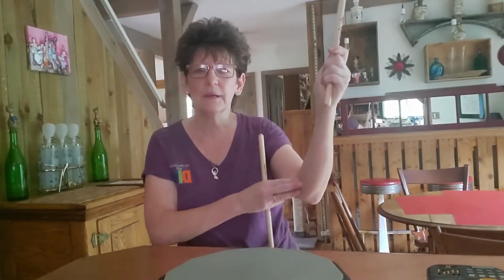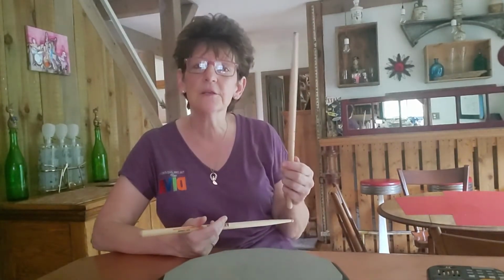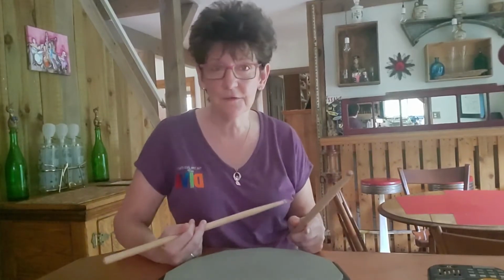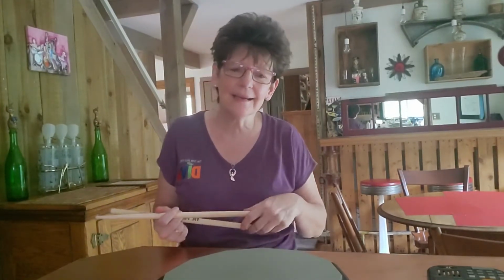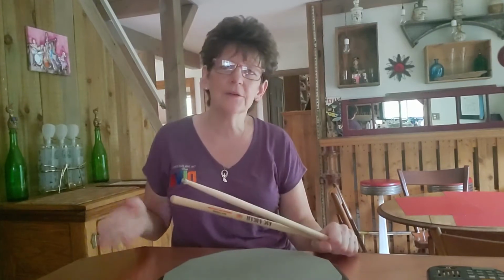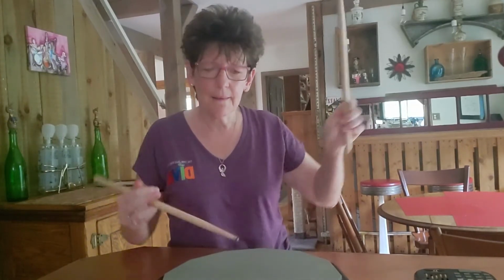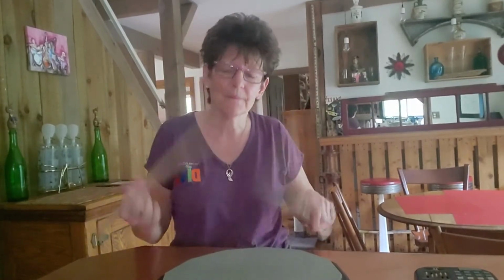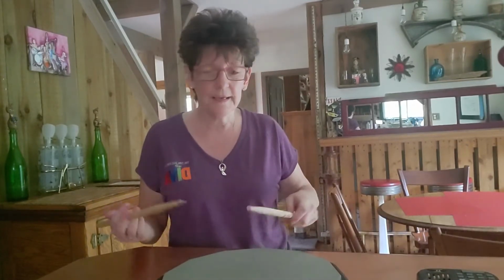Simple Single Stroke Suggestions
My friend Marcia Gallas - Christie asked me if I would make a short video about the way I play and practice single strokes...so here it is, including: suggestions for wrist, finger and push-pull technique along with a basic single-stroke subdivision exercise in 3 tempos for you to play along. 1/4 note = 80 bpm @ 7:50sec; 1/4 note = 90bpm @ 10:30sec mark and 1/4 note = 100bpm @ 12:55sec.